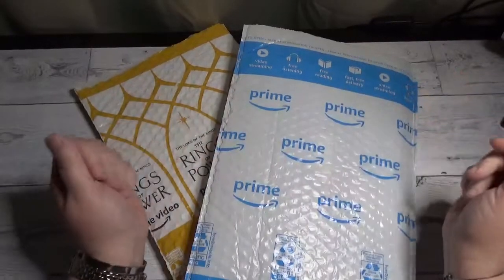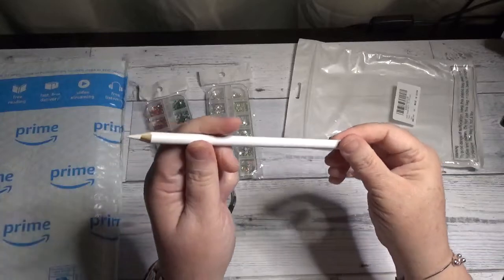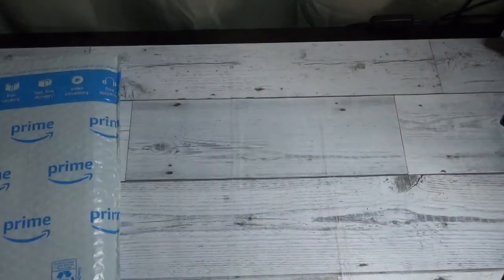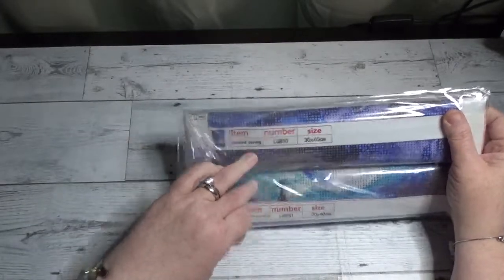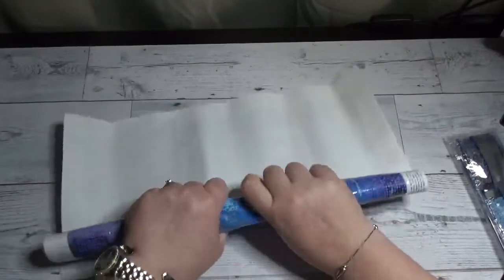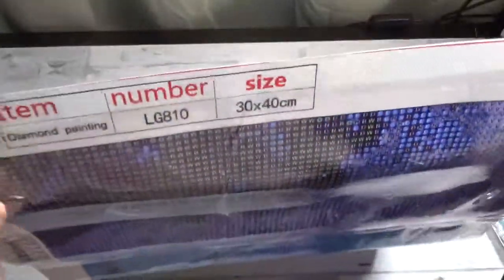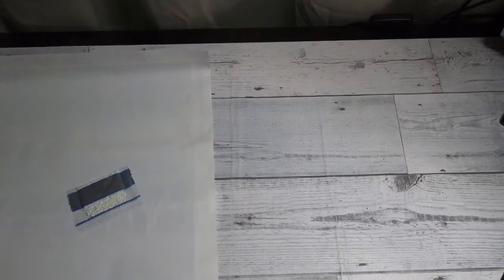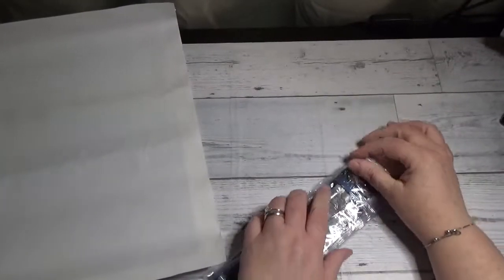Amazon unbagging 2 pk diamond painting and a package of rhinestones